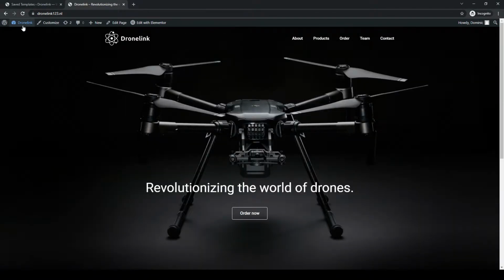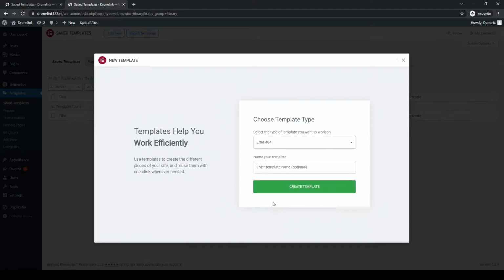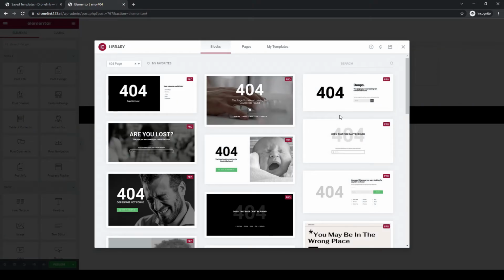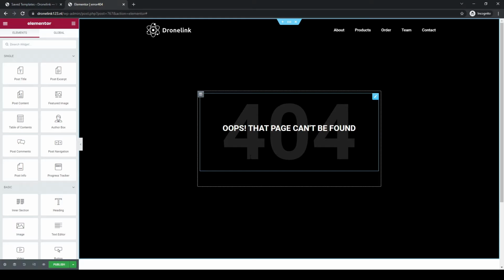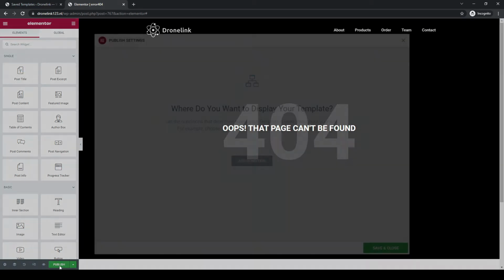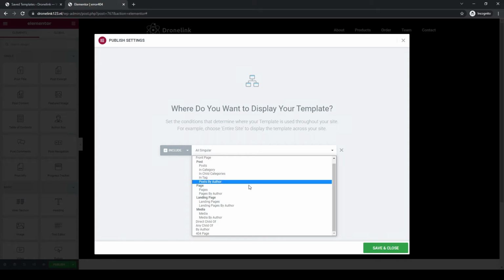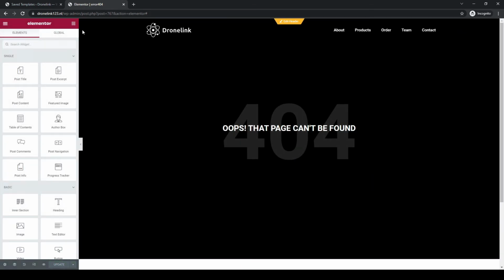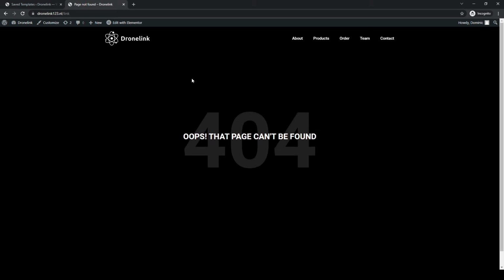How to create a 404 Page Not Found Error Page in Wordpress with Elementor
In this tutorial, you will be learning how to create a 404 Error Page with Elementor Pro & Free.

🎵 Music
- goosetaf x The Field Tapes x Francis – Carried away

Short Tutorials
I've created Short Tutorials because I'm tired of all of those long and devious tutorials on Youtube. Tutorials should be short & straight to the point!